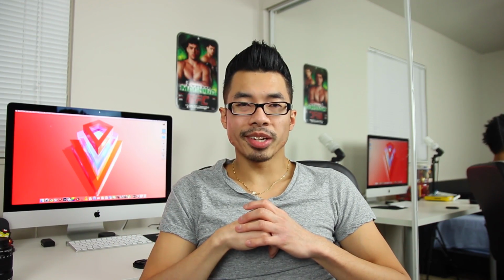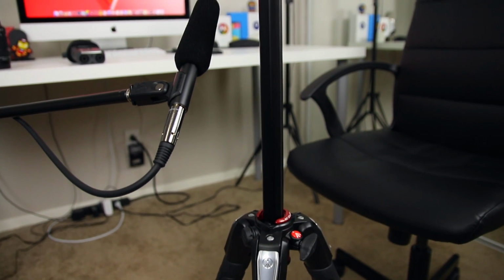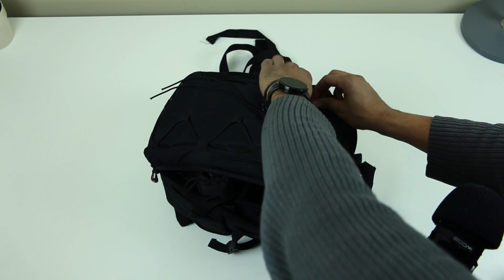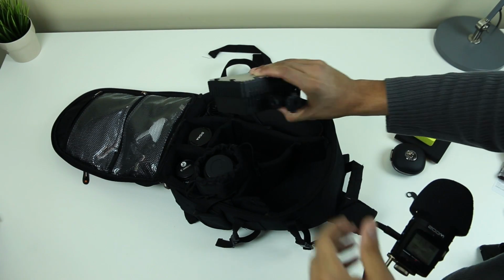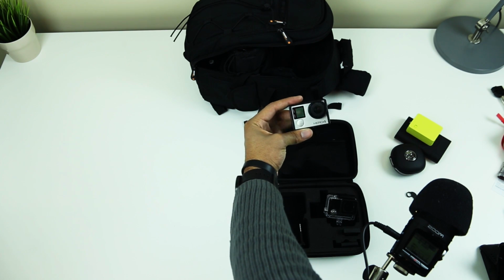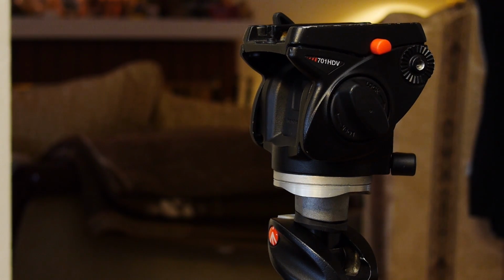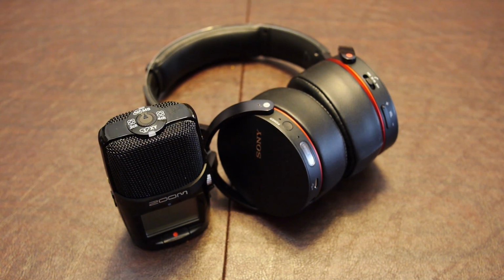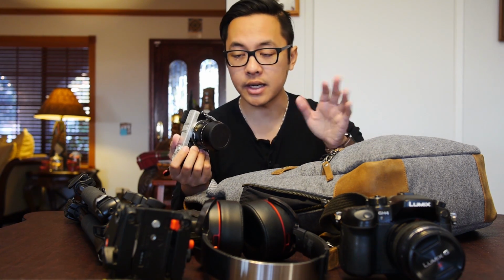What's in My Bag for CES 2015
Android Authority is heading to CES, see what they're packing to bring you the best coverage of the show!